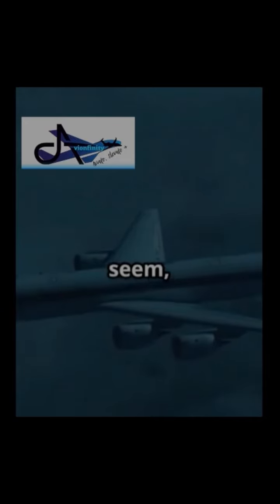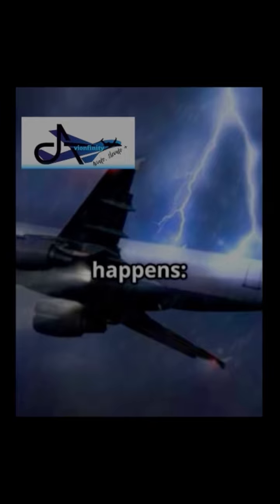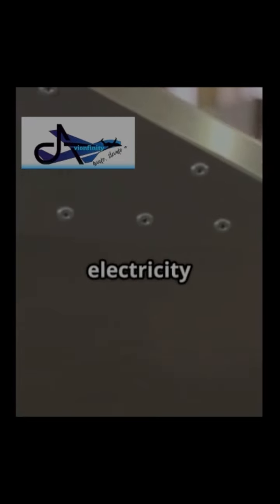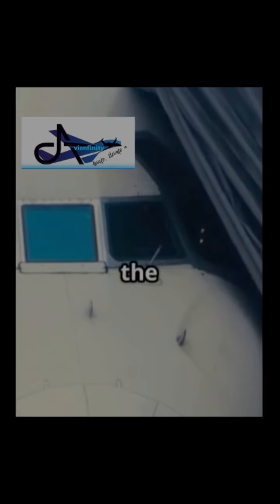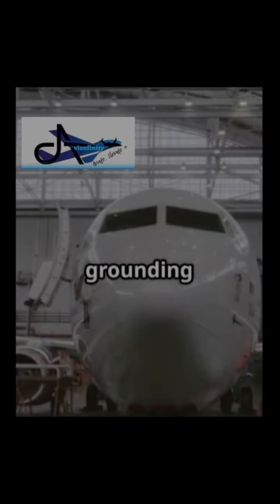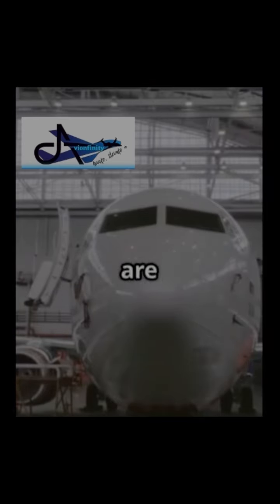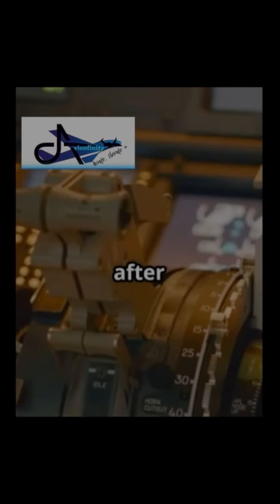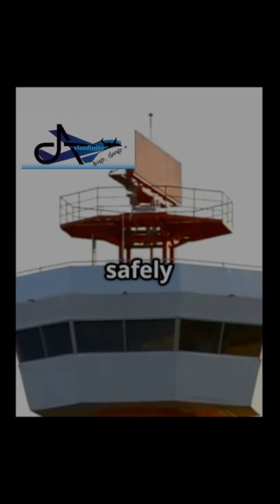What REALLY Happens When Lightning Strikes a Plane?